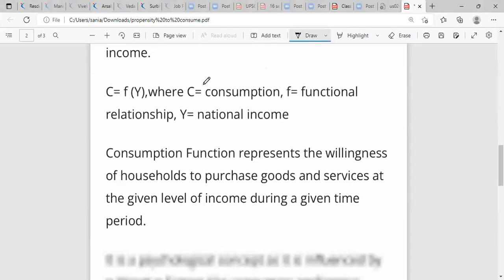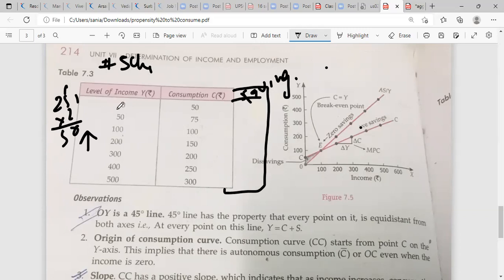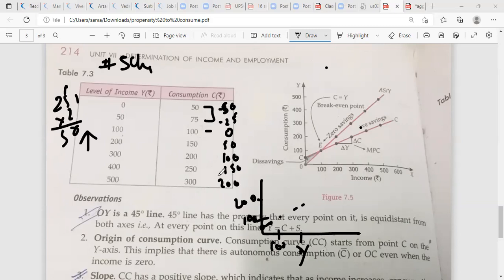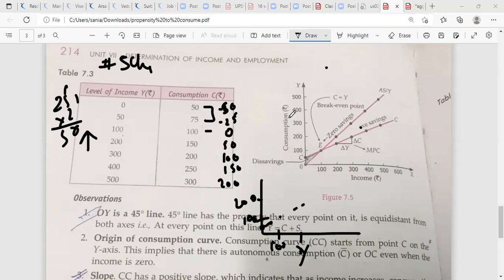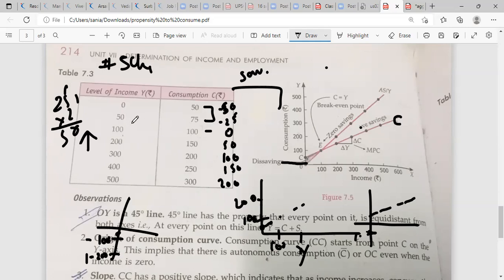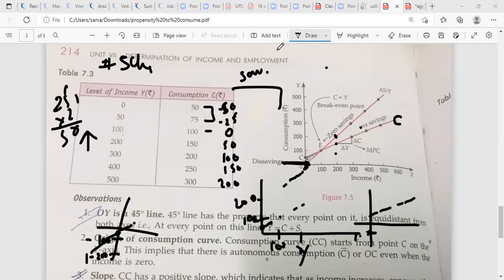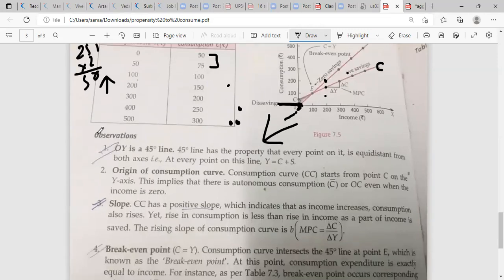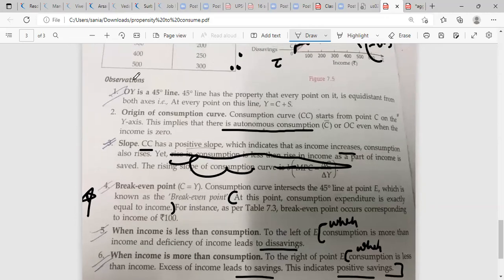Learnivio | Aggregate Demand | Lect 50 | 12th MEA | 17-09-2022